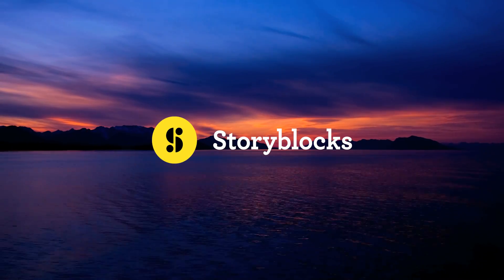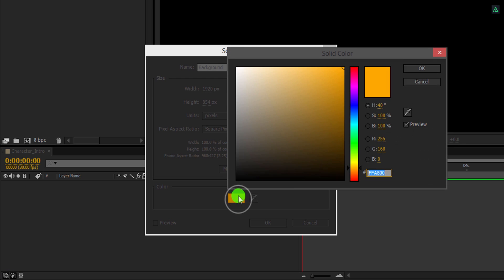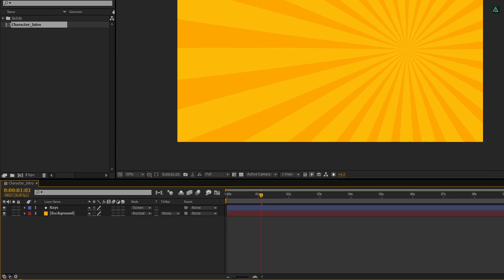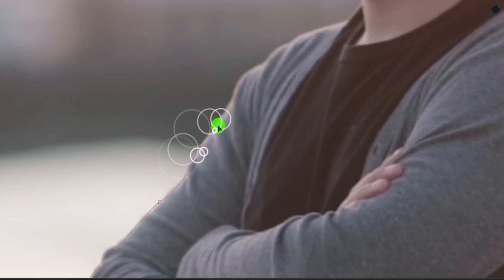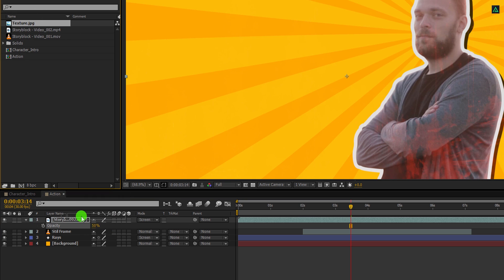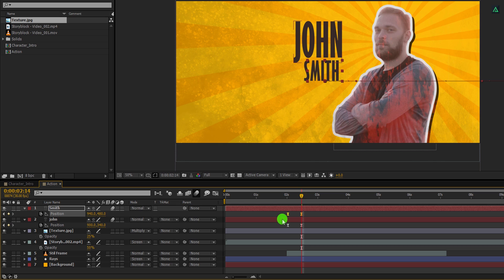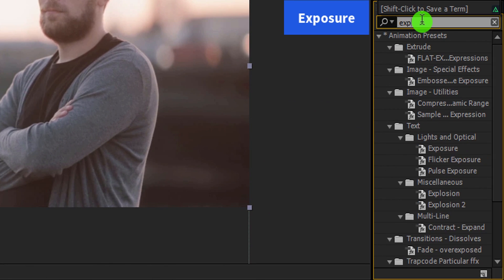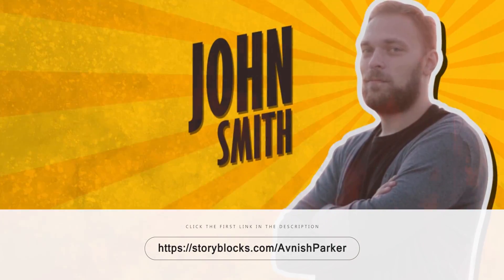Character Intro Effects in After Effects - After Effects Tutorial - Easy Method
Hey Everyone,
Welcome back again. This might not be the new effects for Introducing your character, but this is the best one available on youtube. Now introduce your character in a much more epic way to show his power or just nature od him. This tutorial is also going to cover character introduction after effects, after effects character intro,
sun rays after effects, sun rays animation in after effects, epic trailer effects, epic moment, time freeze effect after effects, character in after effects, after effects text animation, after effects introduction, and more. So don't just wait, freeze your frame, and introduce your character.